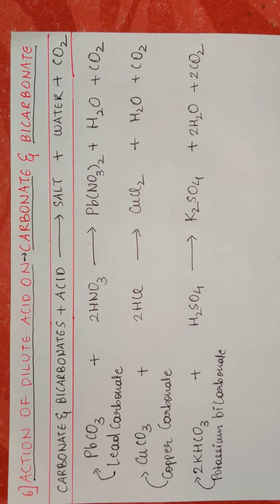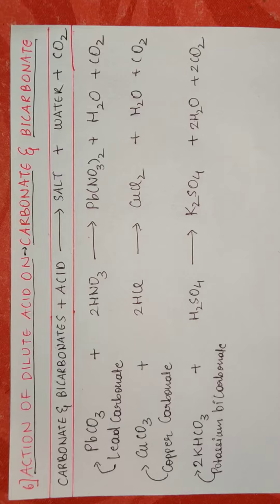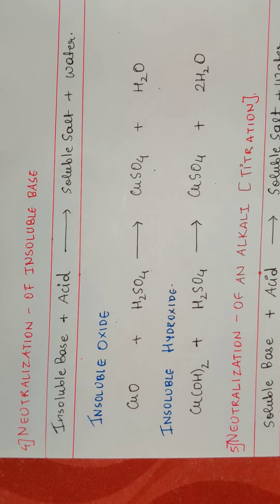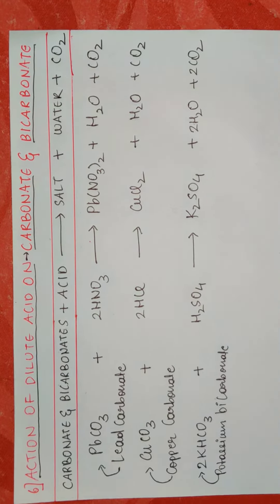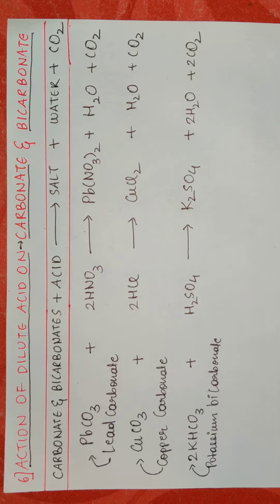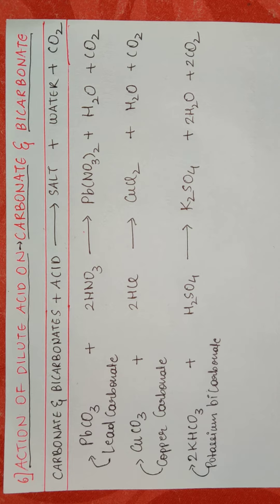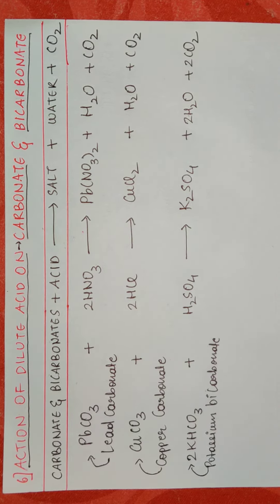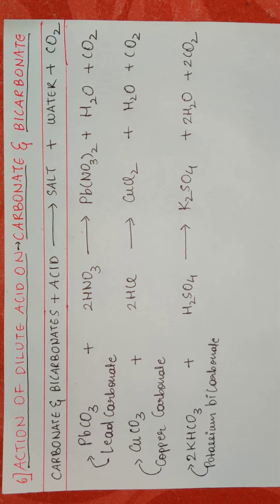Acids Bases and Salts! Part 11 Manufacturing of Salts continued!